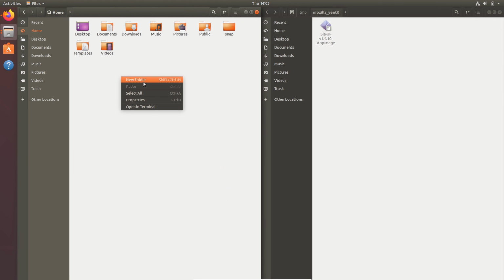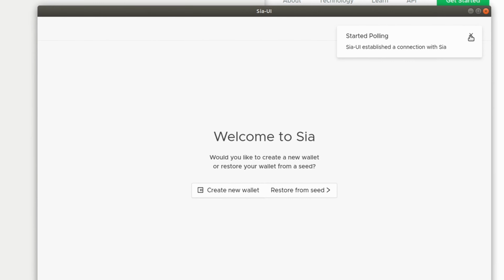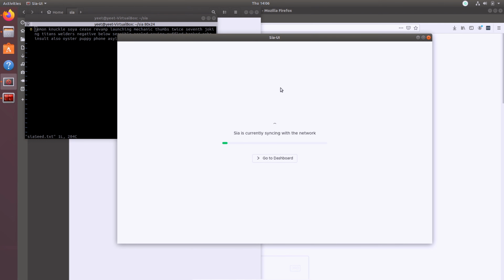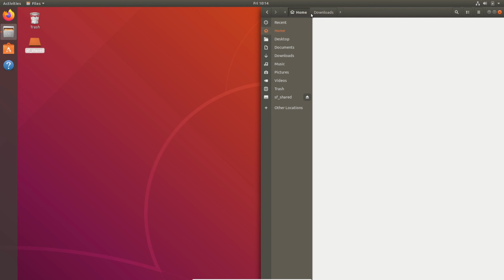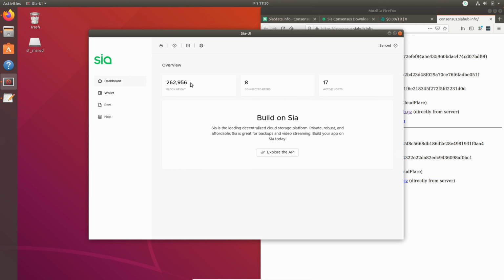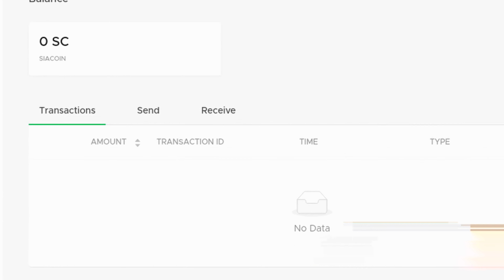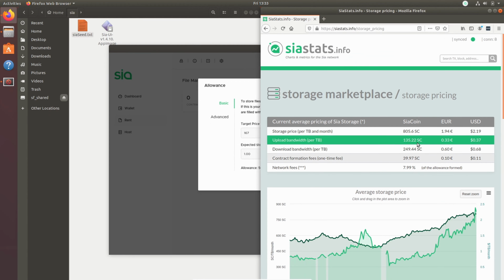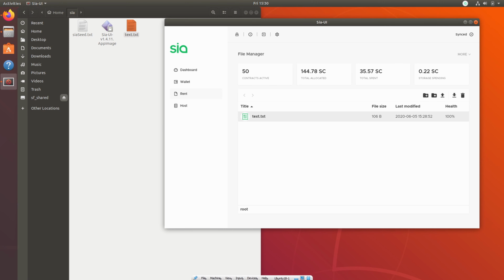Sia Renter Setup Tutorial[Ubuntu]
One thing I missed in the video, instead of making the file executable by using the terminal and "chmod +x [filename]" you can also right-click, properties, permissions, then finally check the "Allow executing file as program" checkbox.

Questions?